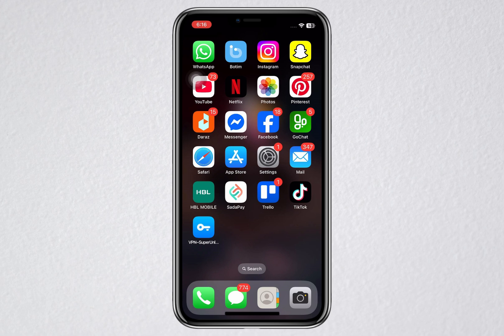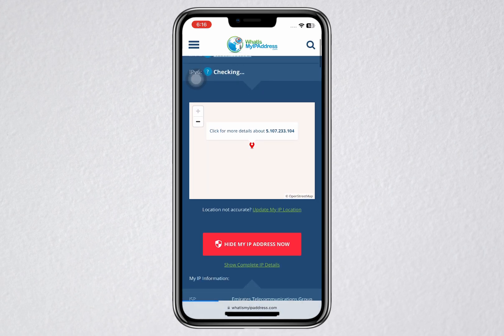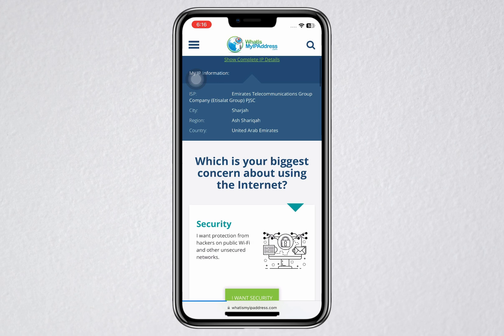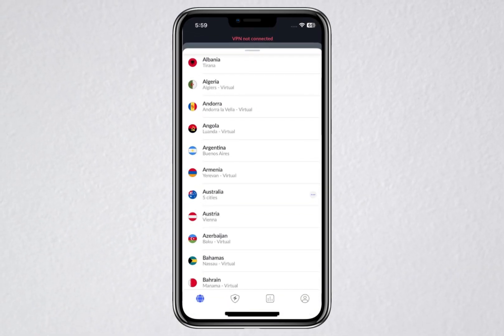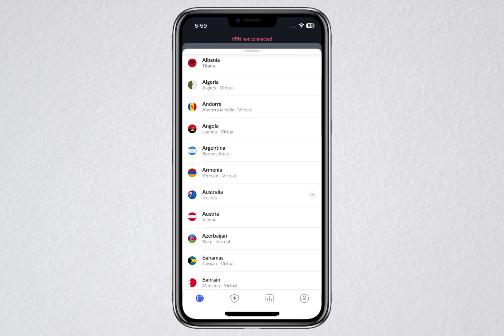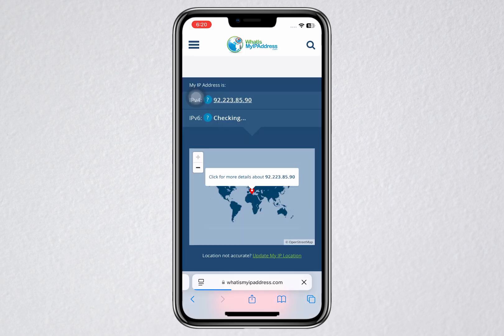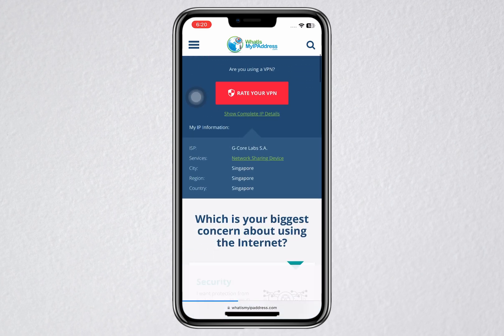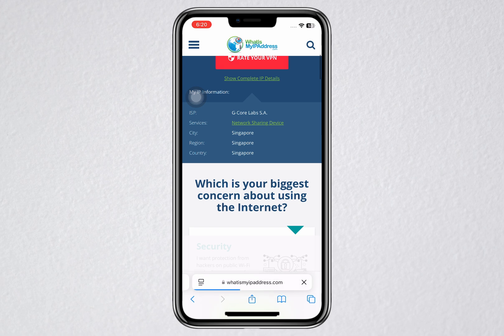How Do I Know If My VPN Is Working on My iPhone?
Not sure if your VPN is actually protecting your iPhone? In this quick guide, we’ll show you how to check if your VPN is working properly on your iPhone using simple steps. Learn how to verify your connection, confirm your IP address change, and make sure your VPN is encrypting your data. Whether you're using a free VPN app or a premium service, this video will help you stay secure and private online.